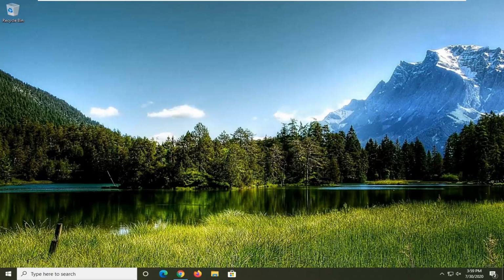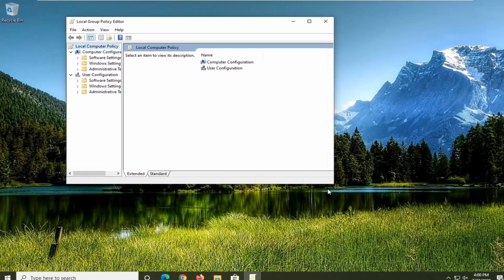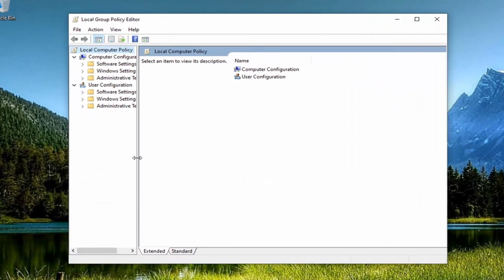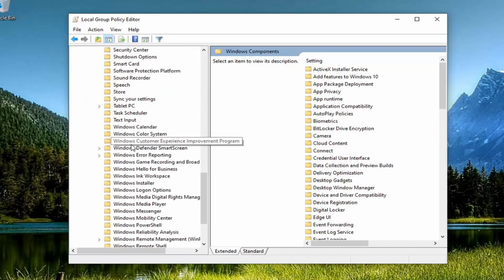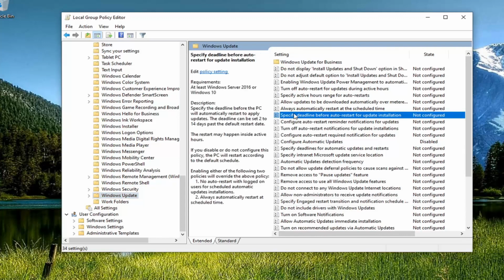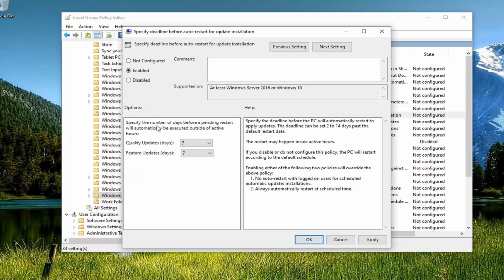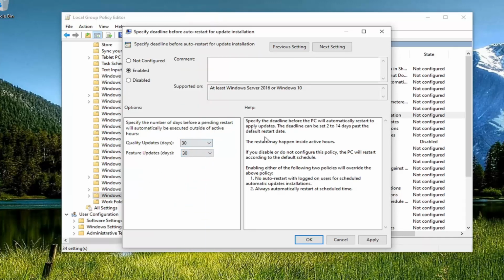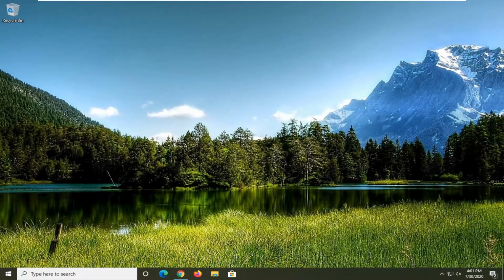How to Specify Deadline Before Auto-Restart for Update Installation in Windows 10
On Windows 10, when a new update installs, you get a notification letting you know that your device will restart automatically outside of your "active hours" to apply the new changes, and as needed, you can always reschedule a restart using the Windows Update settings.

On Windows 10, Microsoft has rolled out a setting which notifies you after downloading a feature update in Windows 10. In the end, you have a choice when to install the update, but there is a limit to that. It is now possible to specify the deadline before auto-restart for update installation. In this post, we will learn about it.

On Windows 10, when new quality or feature updates are available, they download and install automatically, and then you'll receive a notification to schedule a restart as necessary.

However, if you're among those users who are constantly pausing and rescheduling updates, starting with the May 2019 Update (version 1903), Windows 10 is adding advanced settings that allow you to set the number of days before maintenance updates and feature updates are installed automatically. In addition, you'll even find a new option to specified when your device should restart to apply the new changes automatically.

Microsoft has made it easier for Windows Update to keep Windows 10 updated by automatically downloading and installing the latest features and improvements, drivers, and hotfixes released by Microsoft—and with fewer interruptions and restarts when you're using your PC the most. The latest updates will automatically download and install when they’re available. (Unless you’re on a metered connection, then updates won’t download until you manually check for updates.)

After an update is installed, Windows 10 attempts automatic restart outside of active hours. If the restart does not succeed after the deadline of 7 days (by default), the user will see a warning notification that restart is required.

If you like, you can use the Specify deadline before auto-restart for update installation policy to specify the deadline in days before automatically executing a scheduled restart outside of active hours. The deadline can be set from the default 7 days to a number between 2 and 30 days from the time the restart is scheduled.

The only caveat is that you can only postpone a restart for up to seven days, and it's a manual process that you have to do every time a new update becomes available. However, if you find yourself rescheduling a deadline on every update, it's possible to configure a policy in Group Policy or modify the Registry to specify a new default deadline (up to 14 days) that Windows 10 will use to restart your device automatically.